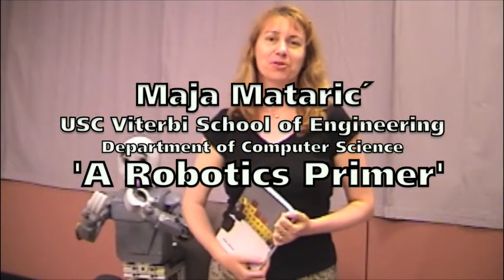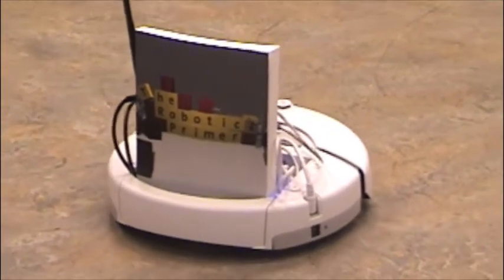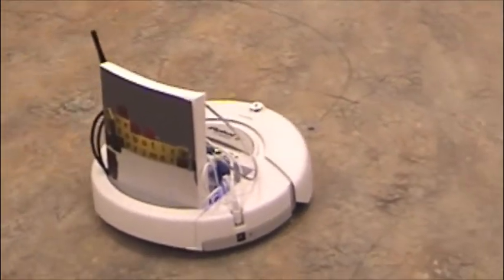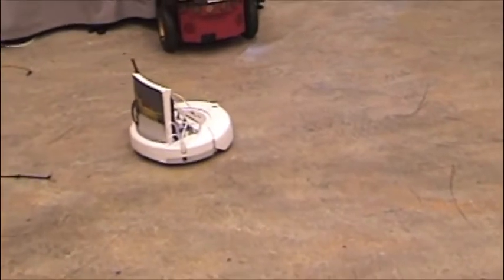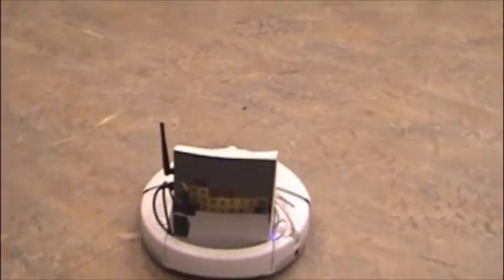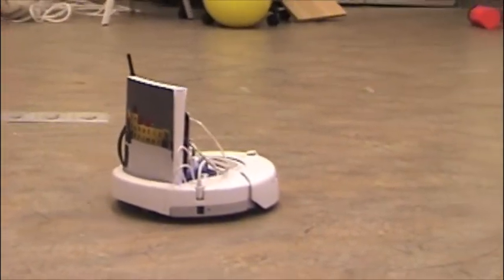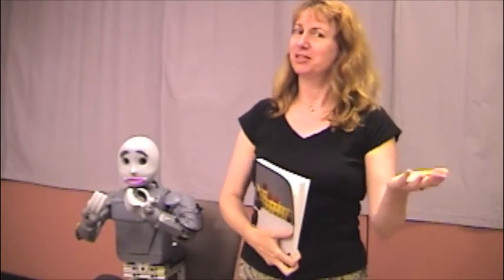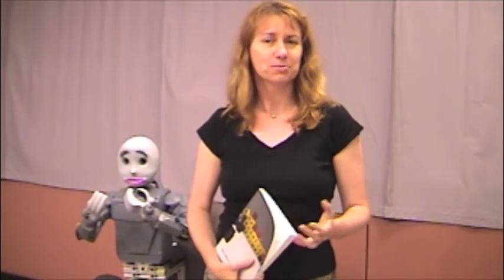Professor Maja Mataric's Robotics Primer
Viterbi School Professor of Computer Science Maja Mataric' discusses her new book, "A Robotics Primer," which offers a general, non-technical introduction to the field.